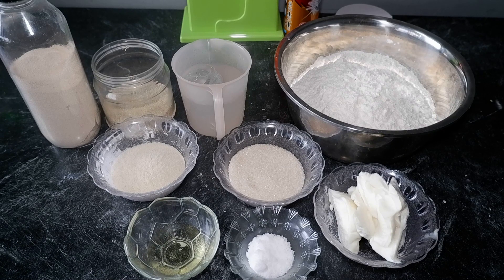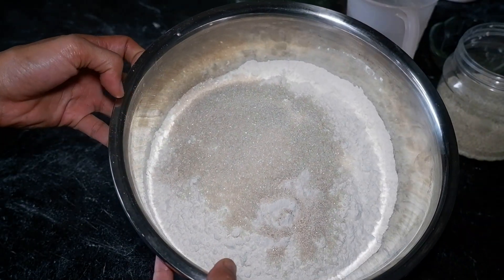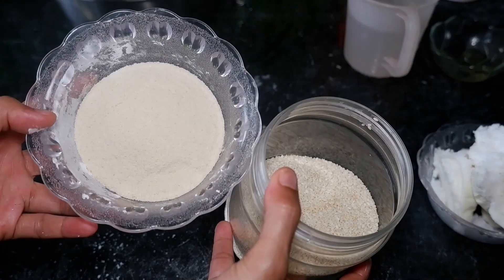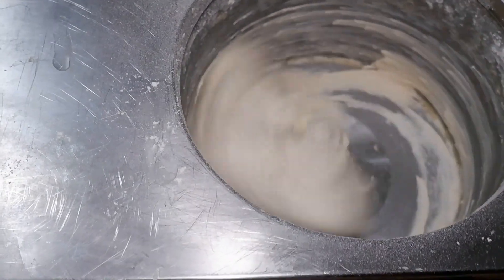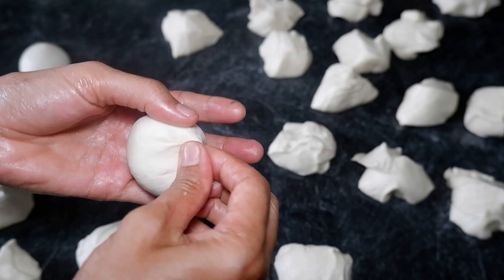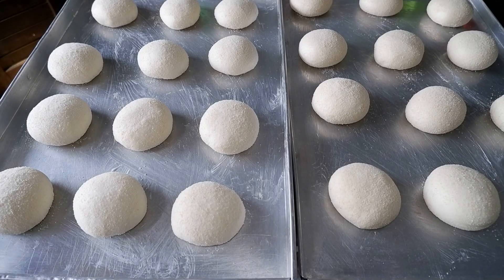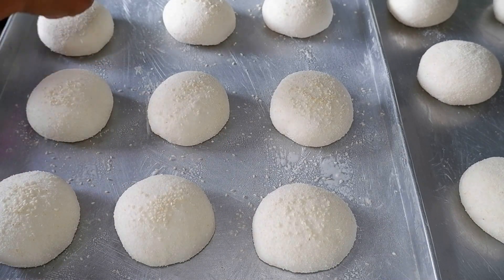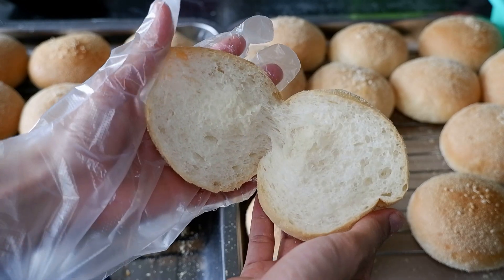RESEP ROTI BERGER( Enak )Ekonomis Ide jualan , Dan bisa bikin sendiri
RESEP ADONAN TEPUNG 1 KG :
* 1 KG Tepung Terigu protein tinggi
*   14 / 2 SENDOK MAKAN  Ragi Instan
*   Gula pasir  100 gram
*   650 ml - 700 ML  Air Dingin
*  200  gram Mentega putih
*  14  gram Garam
*  Minyak sayur 2 sendok makan
*  Tepung panir putih halus

RESEP ADONAN TEPUNG TERIGU  500 GRAM :
* 500 gram Tepung  Terigu protein tinggi
*   7 Gram Ragi Instan
*   Gula pasir 50 gram
*   Mentega putih 100 gram
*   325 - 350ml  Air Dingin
*  7 gram garam
*  Minyak makan 1 sendok makan

TOPING ISIANNYA;
*  UNTUK ISIAN SELAINYA TERGANTUNG SELERA .

resepbergerekonomis,berger,carabikinbergerempuklembut